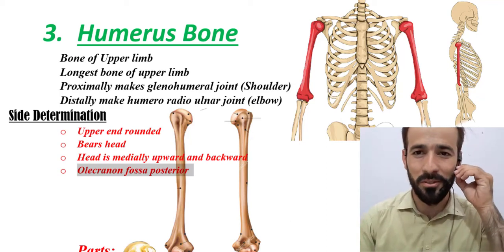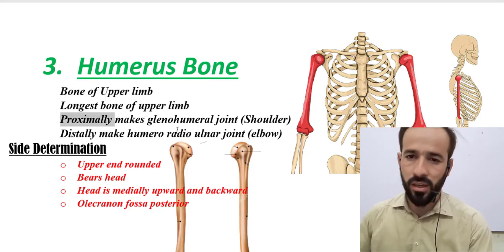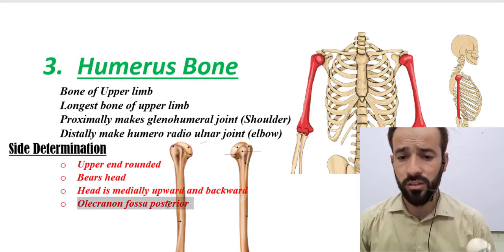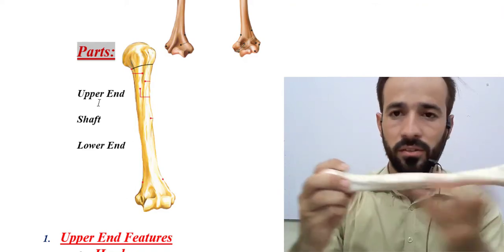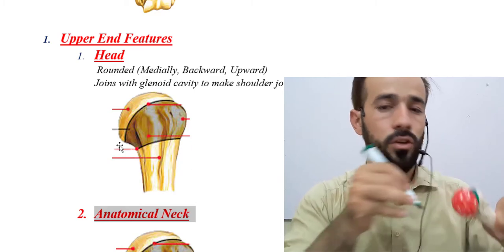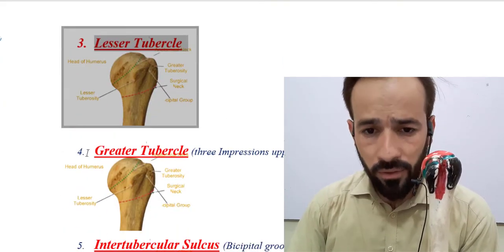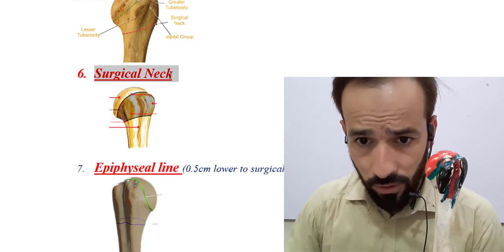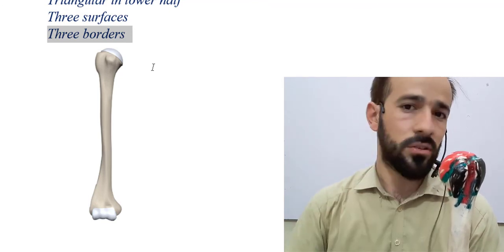Humerus Bone | External Features | General Features | Bones of Upper Limb | Humerus bone anatomy